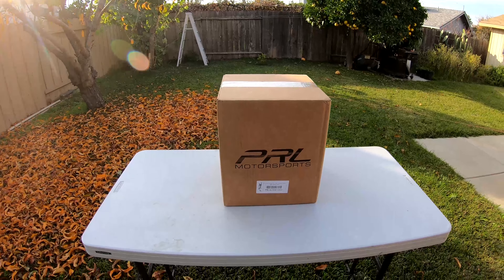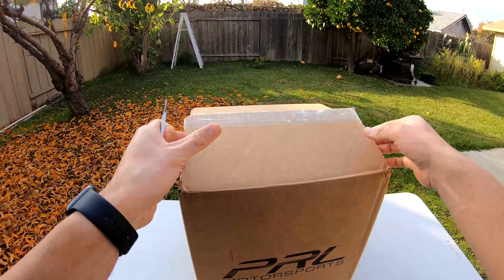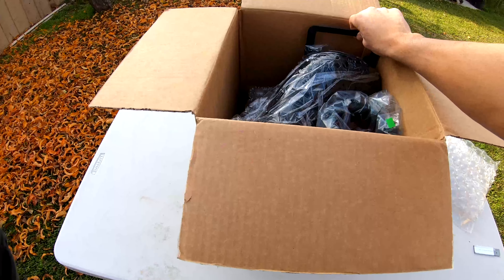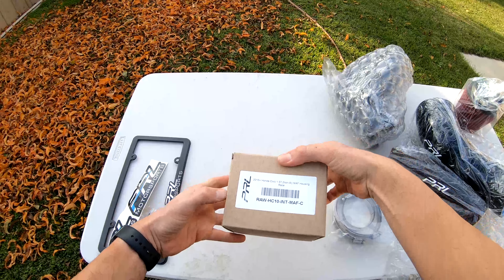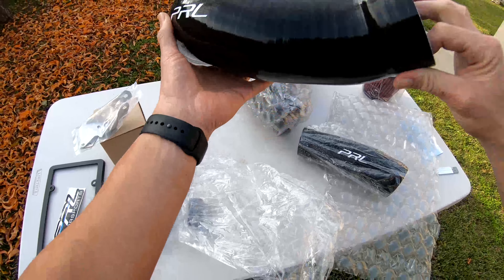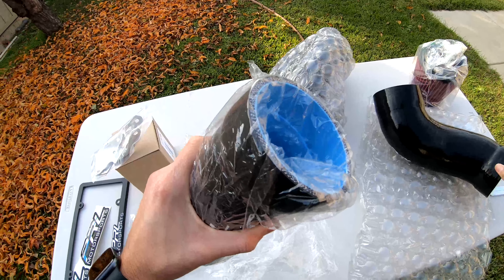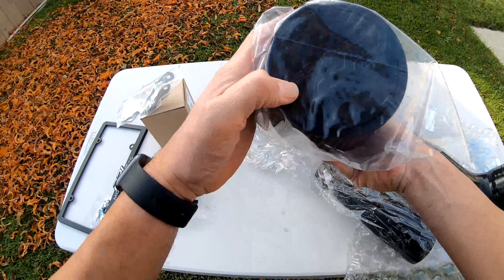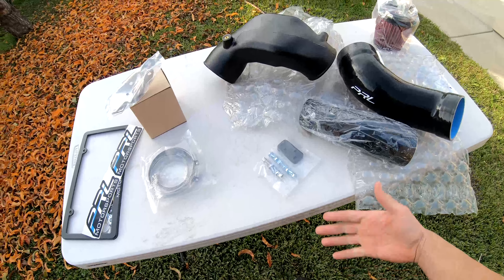PRL COBRA INTAKE W/RACE MAF UNBOXING - 10TH GEN CIVIC - FK7 CIVIC HATCHBACK